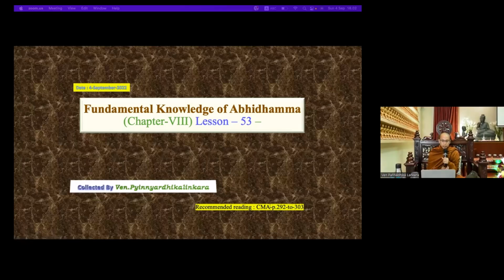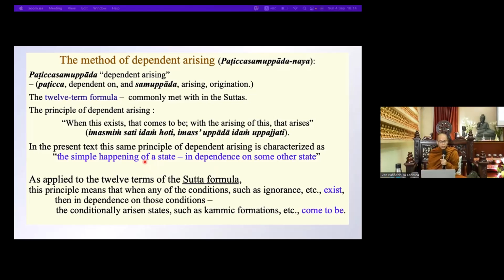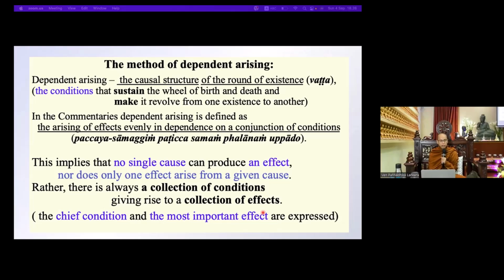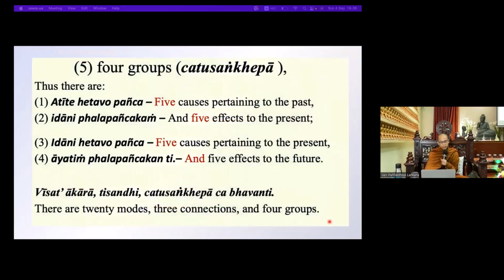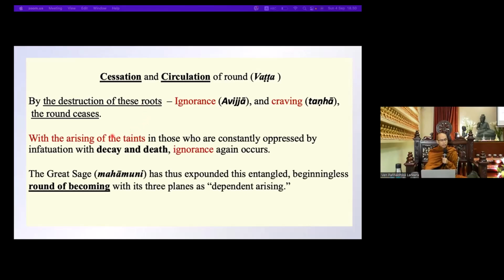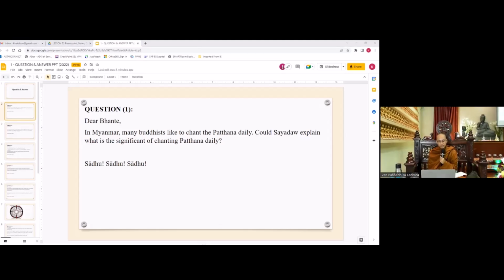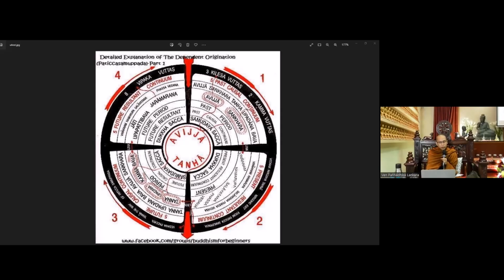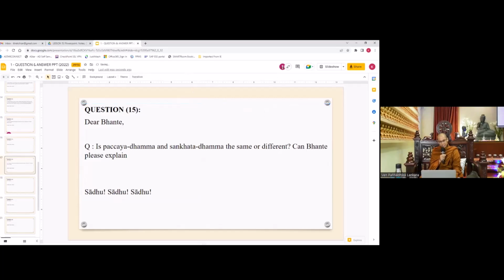53 220904 (Ch-VIII) - Compendium of Conditionality | Ven Pannadhikalankara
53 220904 (Ch-VIII) - Compendium of Conditionality | Ven Pannadhikalankara
Abhidhamma English Exam Level 2 {Lesson 53 of 73}

* Every 1st and 3rd SUNDAY of the month
- USA West 4:30 – 6am
- USA East 7:30 – 9am
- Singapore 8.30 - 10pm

* Suggested Readings for Lesson (53):
- A Comprehensive Manual of Abhidhamma - Page 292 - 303